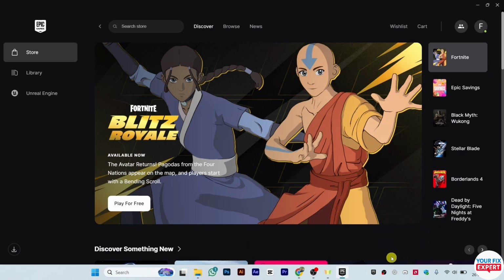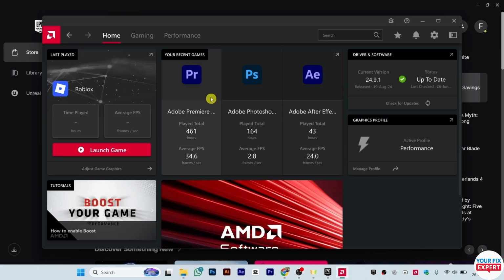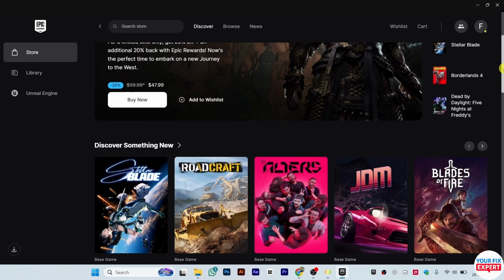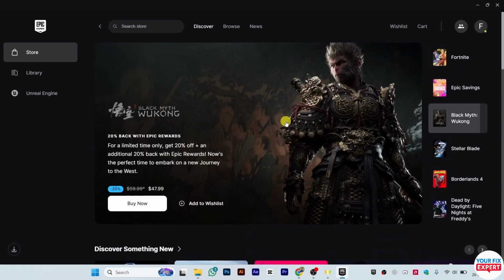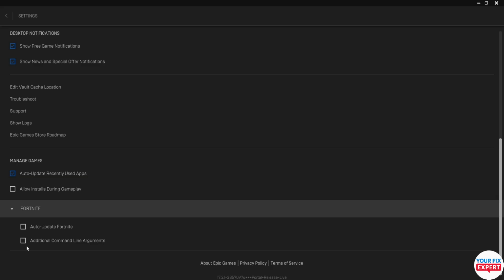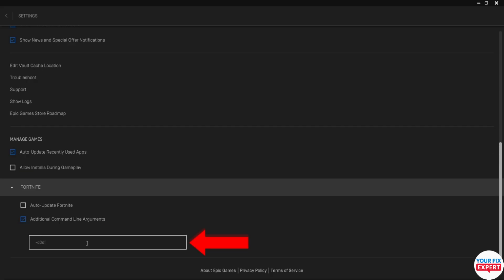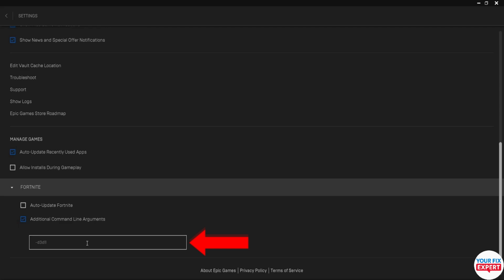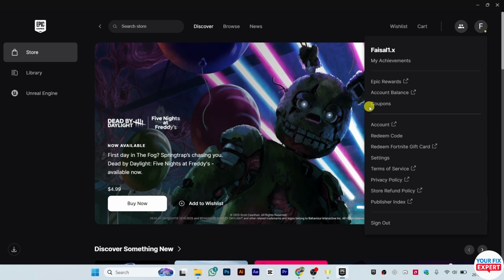How To FIX Fortnite Login Failed | FIX Unable To Login To Fortnite Servers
How To Fix Fortnite Login Failed | Unable To Login To Fortnite Servers. Having trouble getting into Fortnite? This video will show you how to fix Fortnite login failed and how to fix unable to login to Fortnite servers easily. Whether you're on PC, Xbox, or mobile, we go through step-by-step solutions to help you fix Fortnite login failed error and fix login failed on Fortnite Xbox. If you're stuck in a Fortnite mobile login loop or getting a login failed message on PC, this guide covers it all. We also explain how to fix unable to login to Fortnite servers bug fix and other login problems you might face. Watch now and learn how to fix Fortnite login failed PC and get back to the game fast.